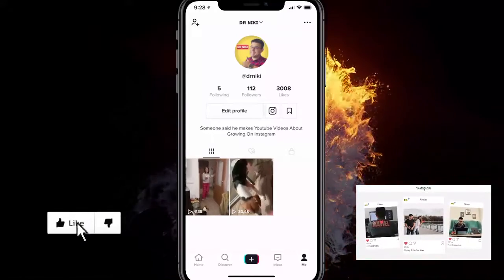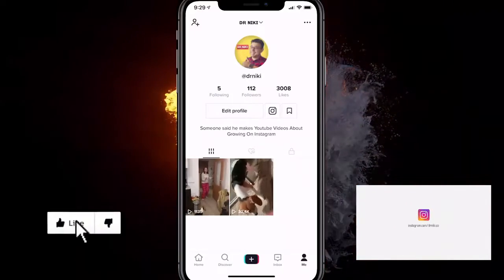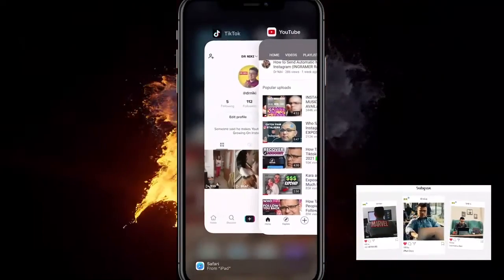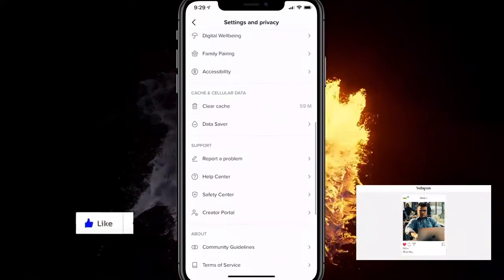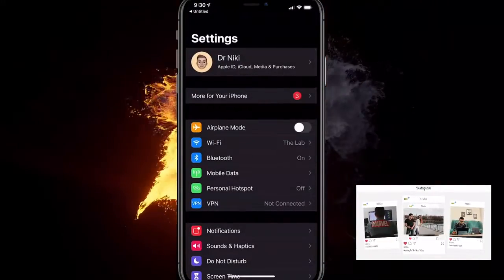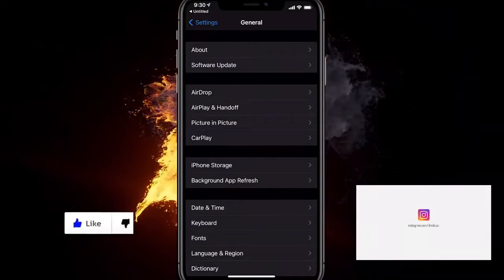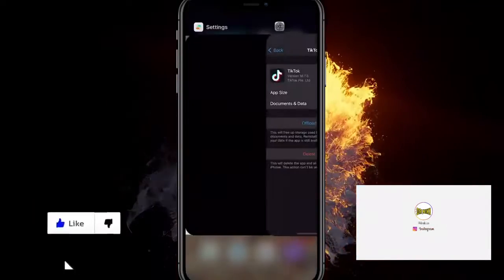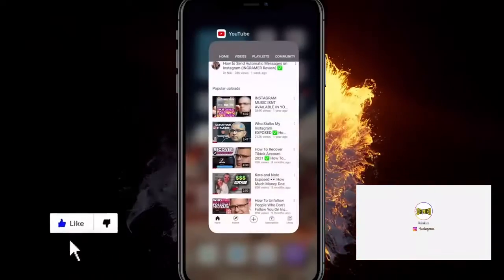TikTok No Network Connection Problem ✅ FIXED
In this video you will learn tiktok network problem and TikTok No Network Connection!